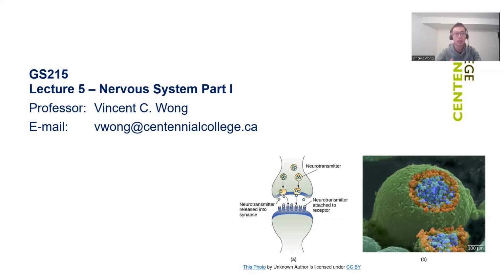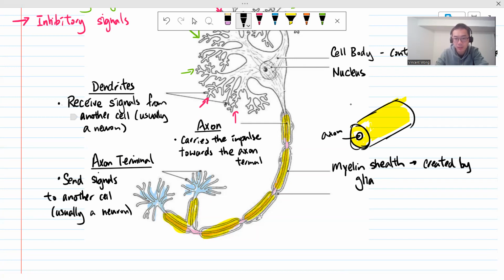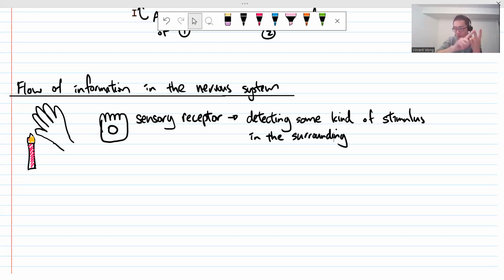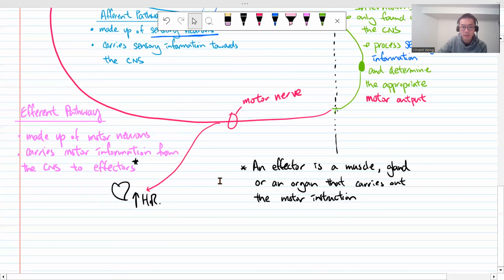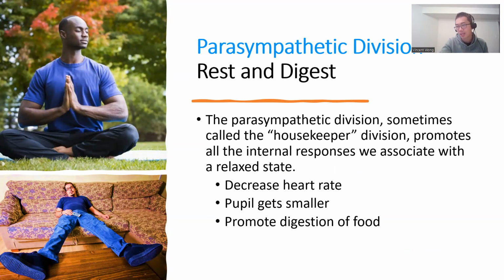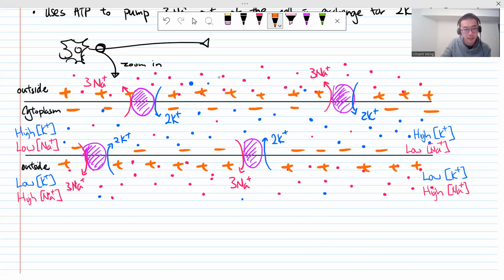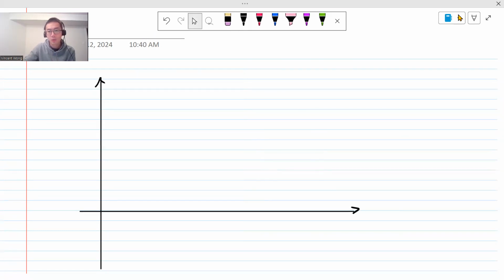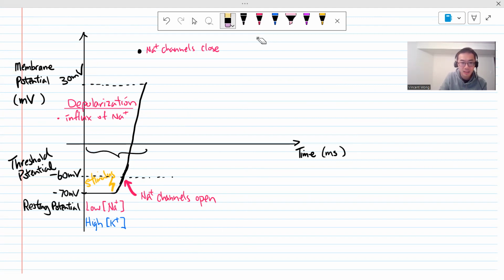Lecture 5 Nervous System I Feb 12 2024